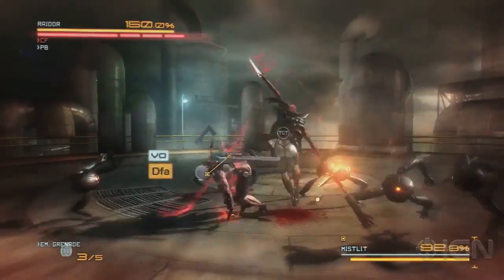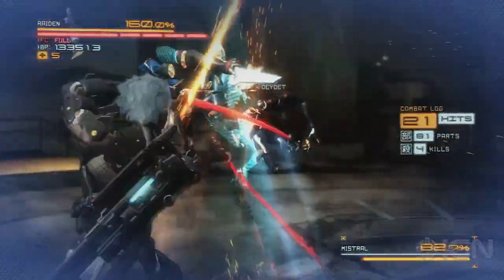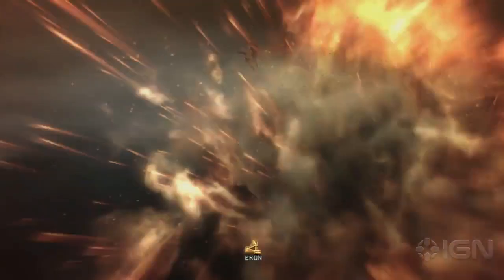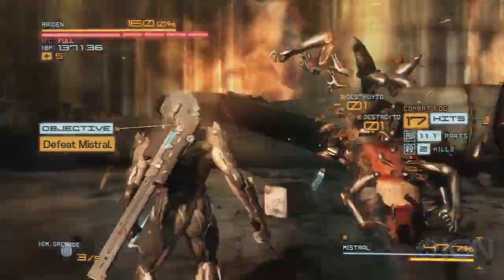Metal Gear Rising: Revengeance - Mistral Boss Fight, S Ranking, Revengeance Difficulty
IGN guides you through defeating Mistral, the final boss of mission file R-01 with an S ranking on Revengeance difficulty in this boss battle from Metal Gear Rising: Revengeance.
Defeating Mistral without taking any damage on Hard mode or higher will earn you the "Prodigal Murderer" achievement / trophy.